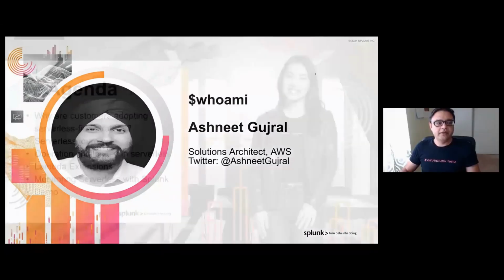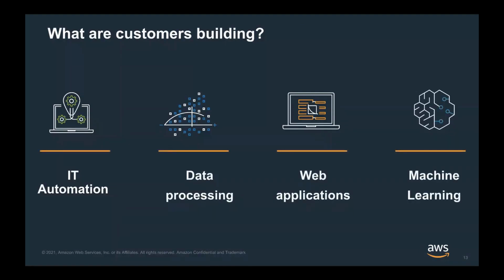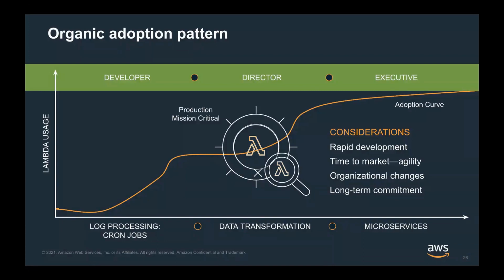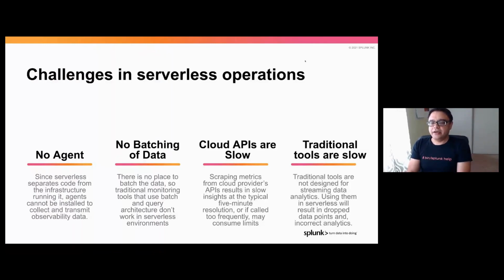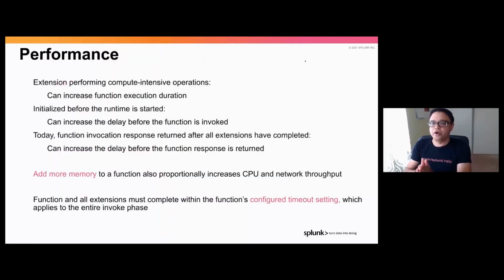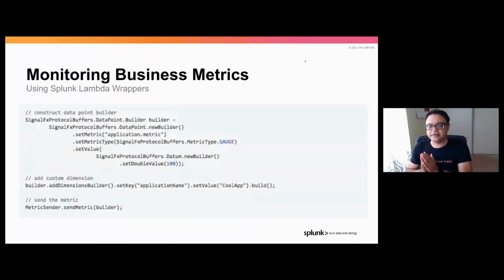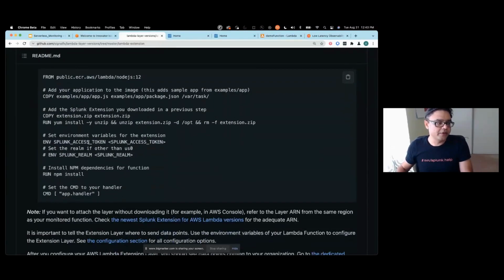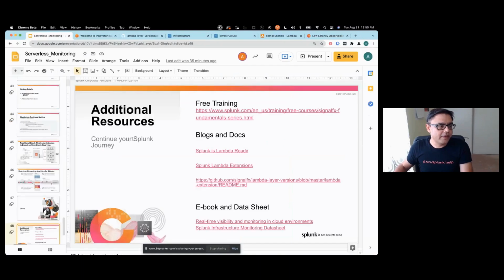Accelerate Your Serverless Journey With Splunk and AWS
Serverless computing allows you to build and run applications without worrying about infrastructure. While serverless brings agility, it also introduces new operational complexities and observability challenges.

Join industry experts from Splunk and Amazon Web Services (AWS) as they discuss serverless architecture and how Splunk’s AWS Lambda Extension provides a simplified runtime-independent interface to collect high-resolution observability data with minimal overhead.

Join our live webinar and learn about:

Serverless architecture and the serverless journey
Challenges in operating serverless applications
How to use Splunk’s AWS Lambda Extension to monitor, manage and optimize the performance and cost of your serverless applications